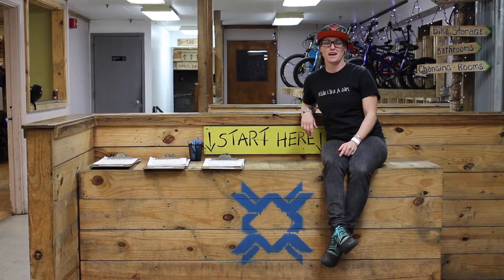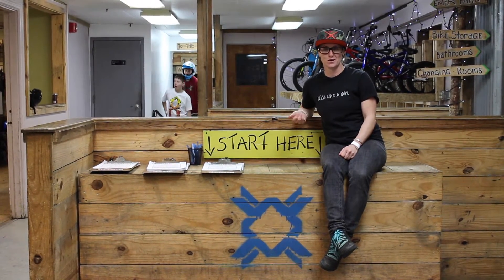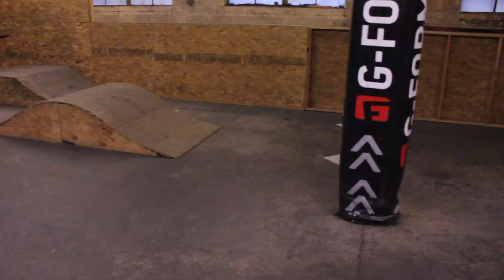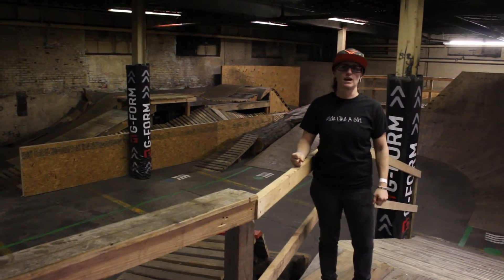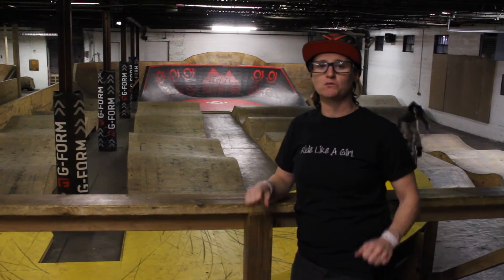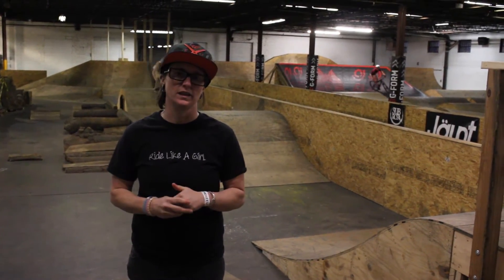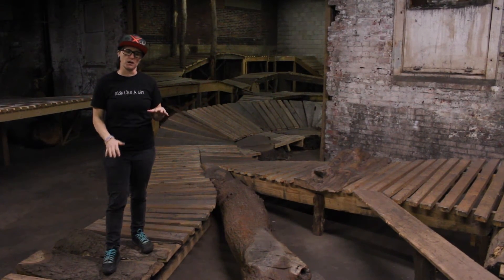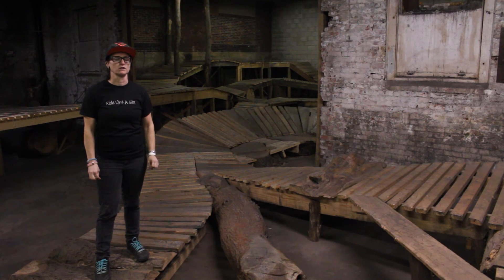Ride Like A Girl Weekend Preview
Carley Young explains what is to come at Ride Like A Girl Weekend on January 9th and 10th. Head over to TheWheelMill.com for more event details.